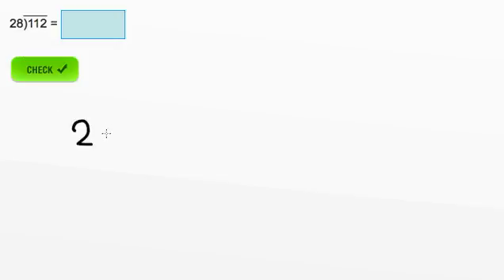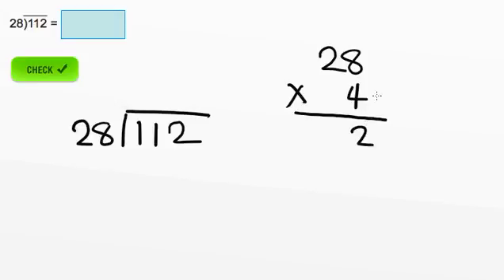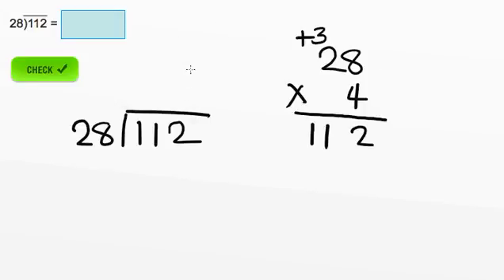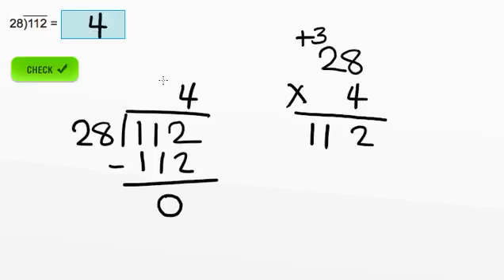AdaptedMind Math - Two Digit Divisors, Question#3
Explanation for Question #3 of the Two Digit Divisor lesson.